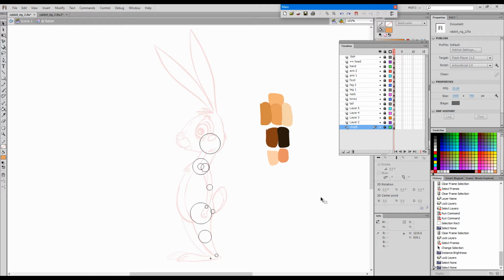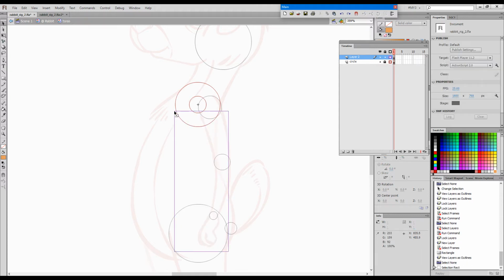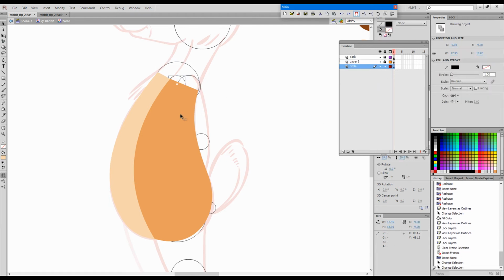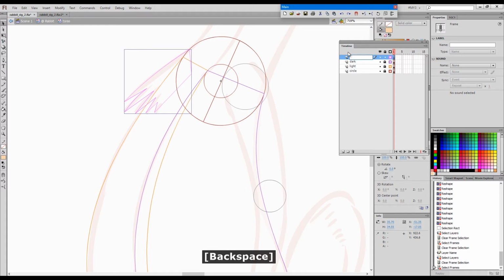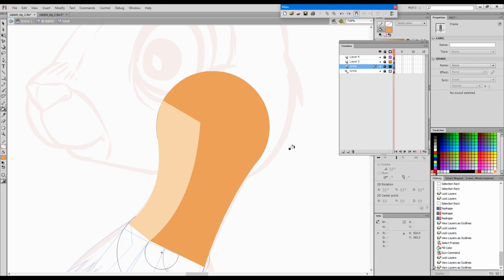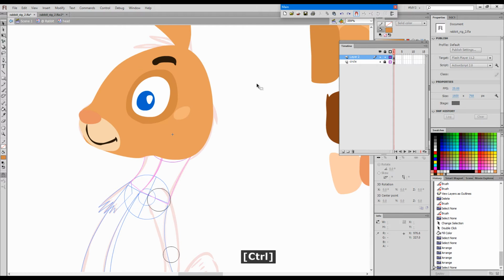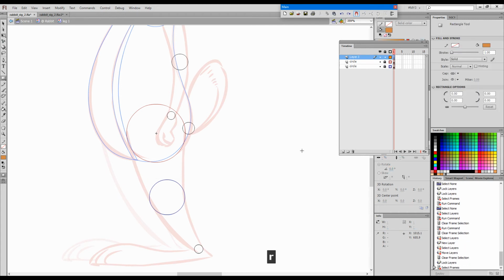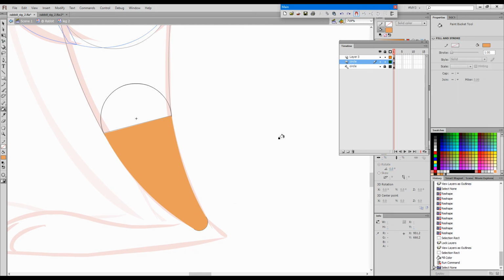Professional Character Rigging for Flash & Animate, part 4 : Body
✅ This video is only one of the illustrations in this article

Designed and presented by Nickolay Tilcheff